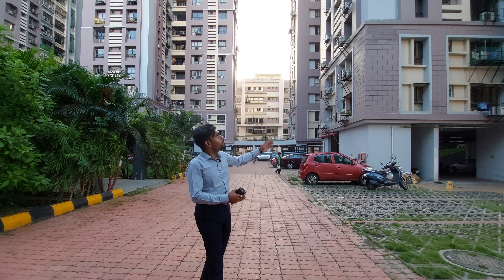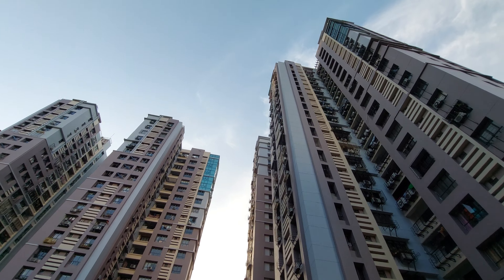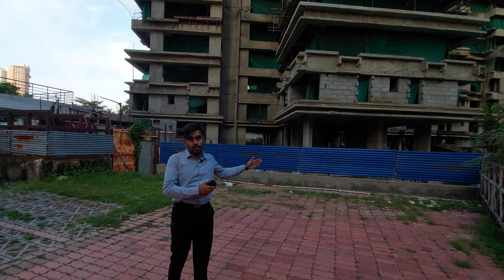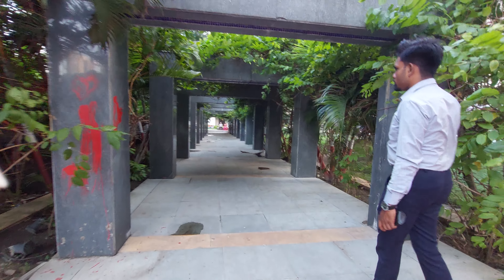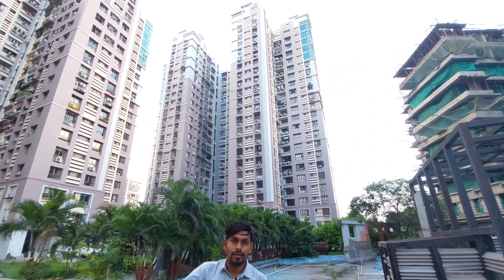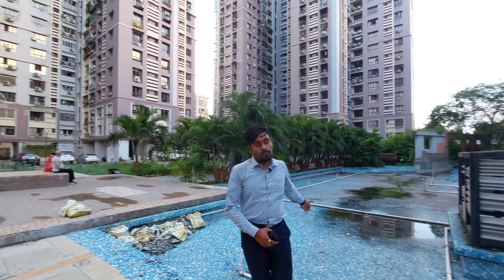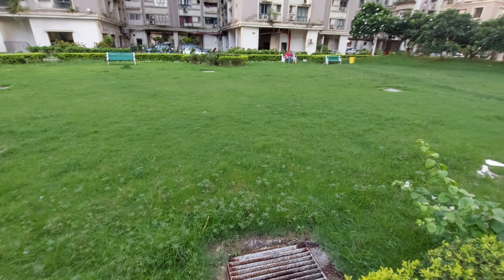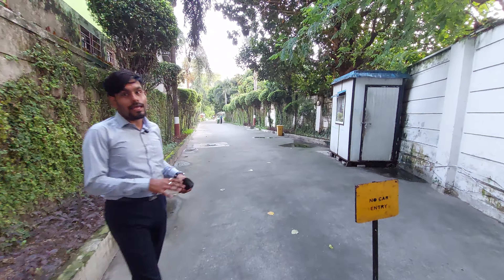Luxury 3Bhk Flats In Central Kolkata Near Sealdah 📞 | Highrise ₹1.4Cr*+